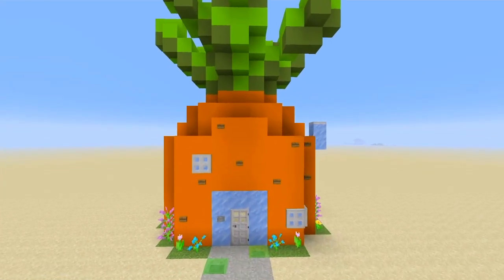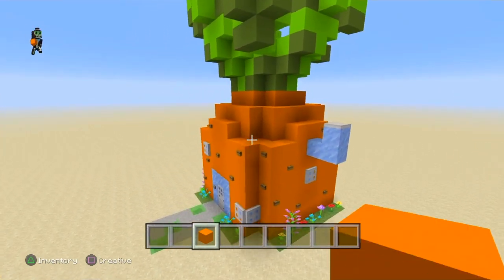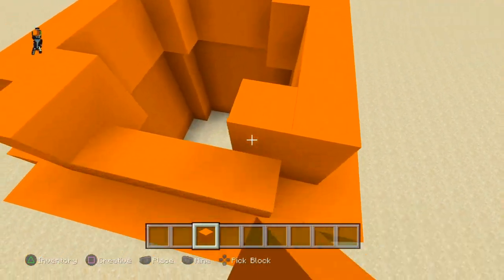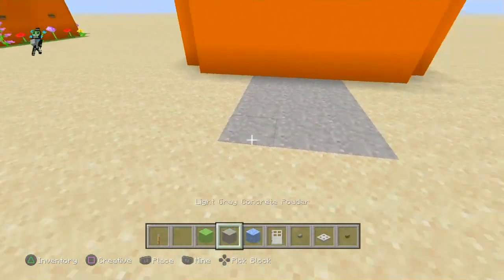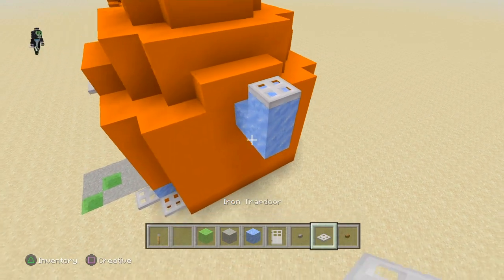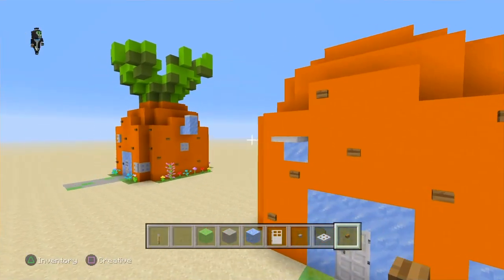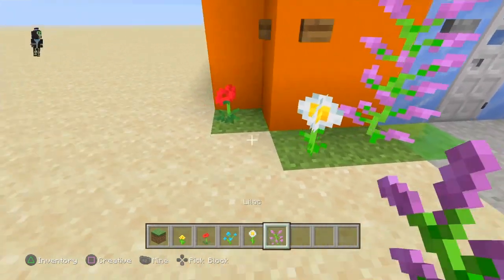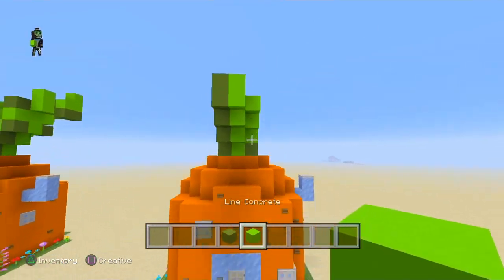HOW TO BUILD: Spongebob's House | TGBHD